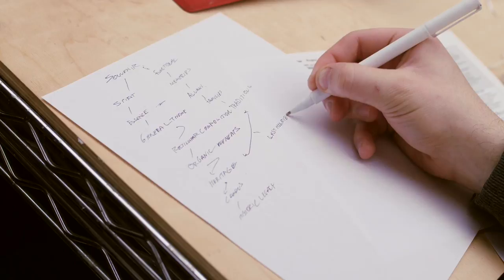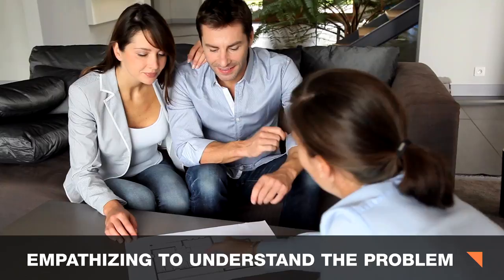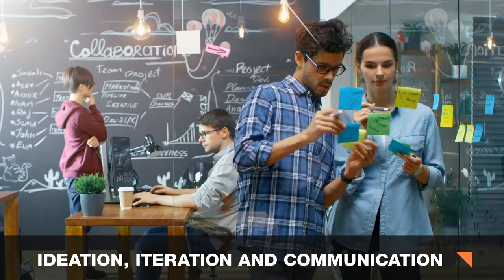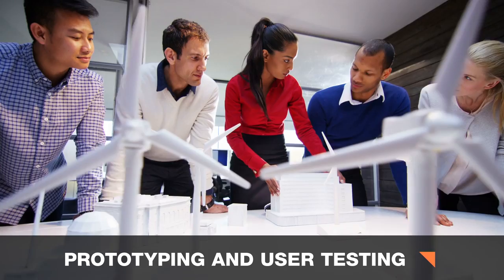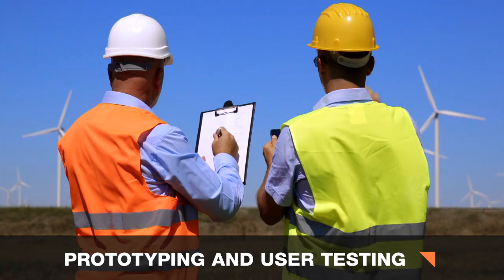Design Thinking MicroMasters Program | RITx on edX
About This Program:
Innovation. Creativity. Strategic thinking. In the past year, more than 279,000 job postings have listed these skills. Another 239,000 mention design thinking.*

Why has design thinking become one of the most sought-after skills? Employers are looking for problem solving, creativity, critical thinking, and analytical skills to enhance the capabilities of their employees to lead their companies into a successful future. Design thinking was developed out of the processes used by designers including user understanding and user experience, however, its application may be used to address non-product oriented problems as well –from innovating new product or service possibilities to implementing procedural change, or identifying a new strategic direction for the company.

In the Design Thinking MicroMasters program, you will learn how to use the design thinking process to solve problems creatively, collaboratively and empathetically. Earning the MicroMasters credential will equip you with knowledge of the processes and techniques used to solve problems and innovate in the workplace.

* Source: Burning Glass Technologies